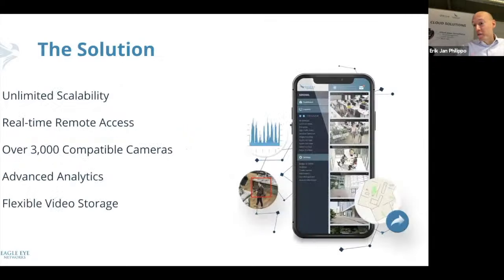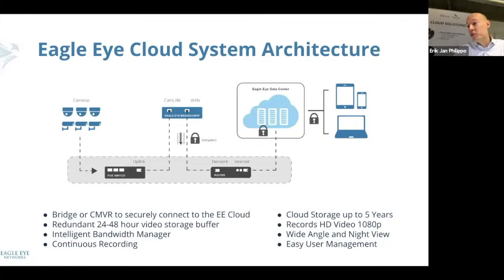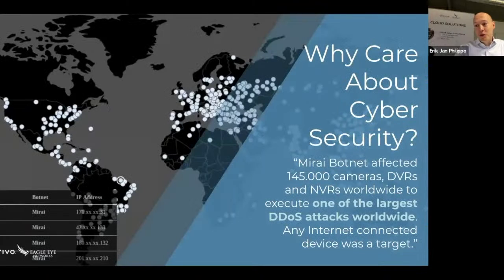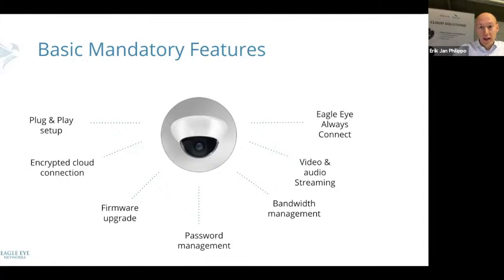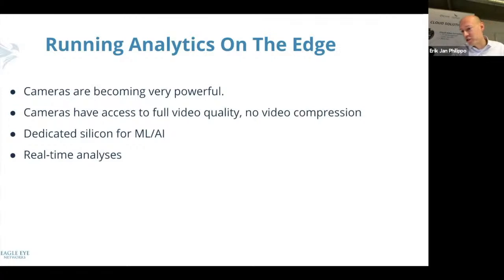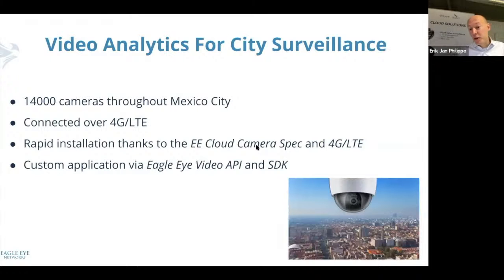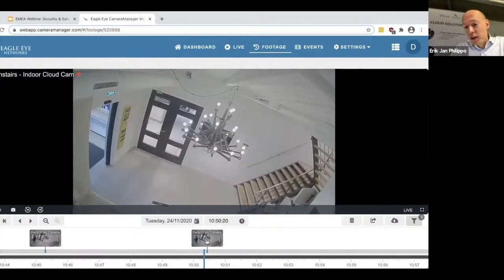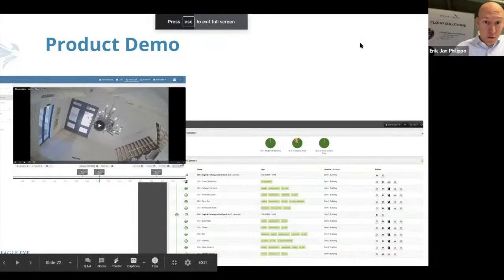Video Analytics Within the Eagle Eye Cloud - Live Webinar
Join us as Sina Springer introduces you to Erik Jan Philippo, from Eagle Eye Networks. Today, they will show us how they are connecting edge and cloud analytics to harness the best of both worlds. After watching, check those and more than 70 other AI solutions in our Application Store